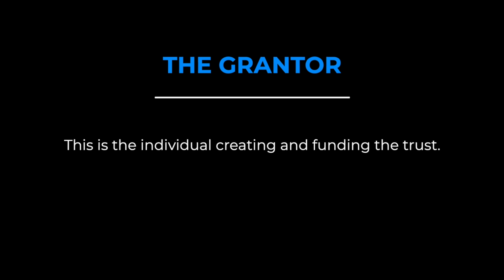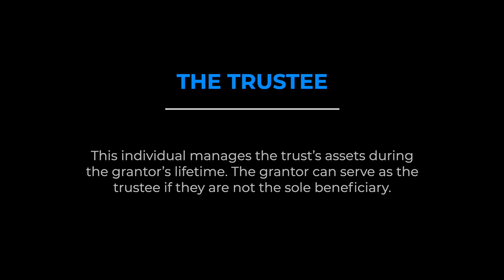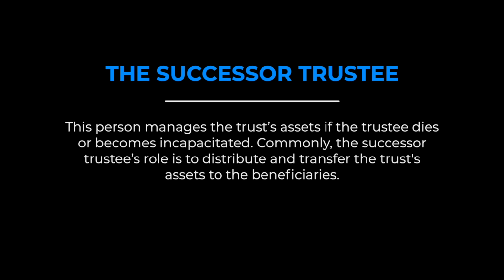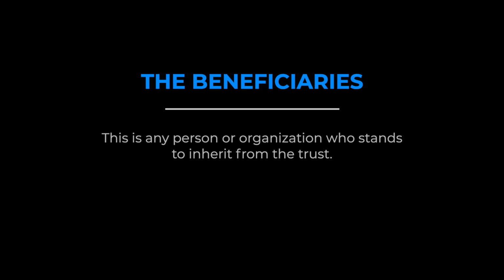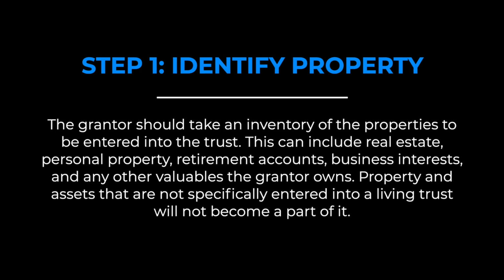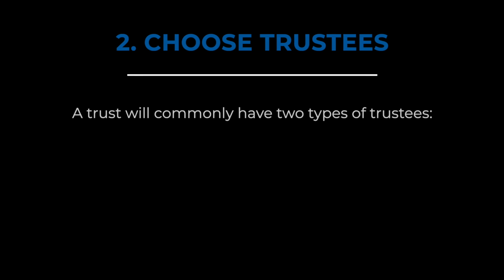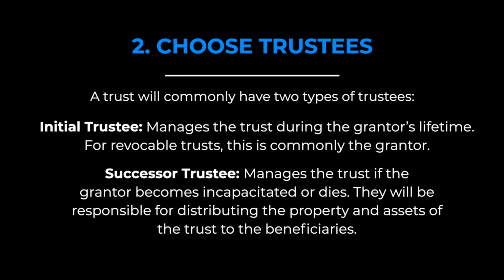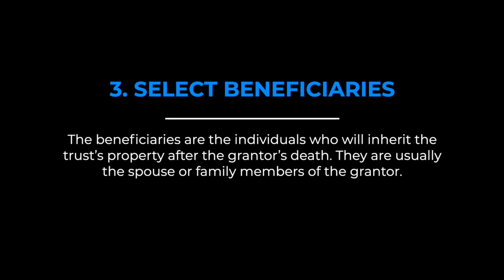How to Create a Living (Revocable) Trust in Alabama: Everything You Need To Know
A living trust is a legal arrangement where a person places assets into a trust during their lifetime. Think of a trust as a legal container for your assets and property. You can appoint someone else to manage the trust, or do it yourself. The advantage is that you maintain control of those assets during your lifetime, including the ability to modify or dissolve the trust.

In this video we’re going to cover:
How to create a living trust in Alabama
The different roles involved
Requirements
And more

0:00 Intro
0:41 Key Roles for a Living Trust
1:49 Legal Requirements
2:44 Steps to Creating a Living Trust
3:38 Who can be a beneficiary?
3:59 Access an Official Template